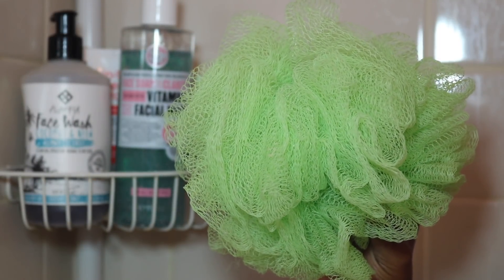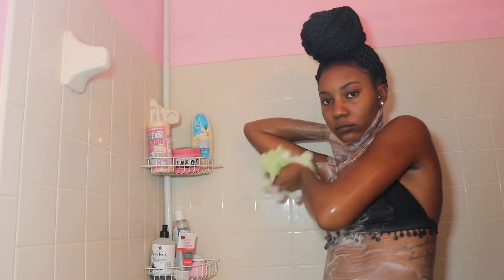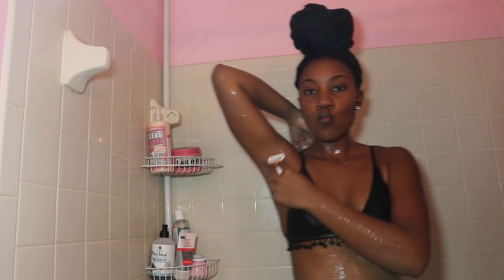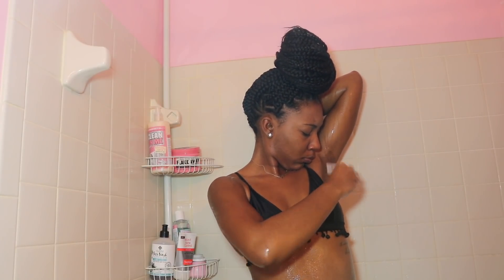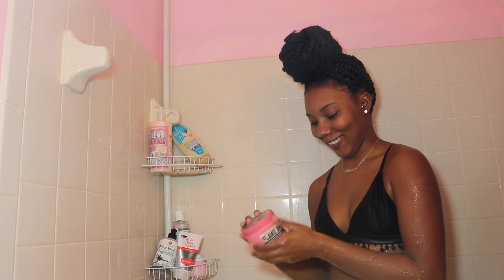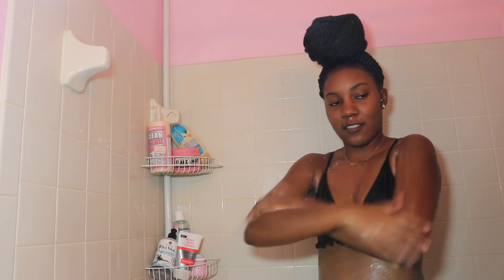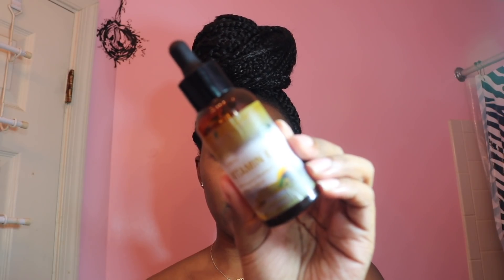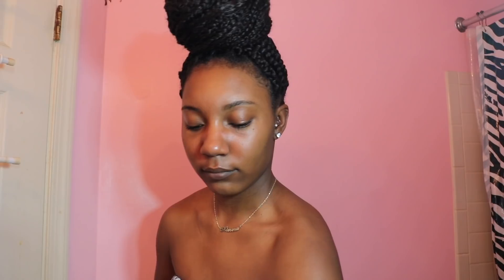Winter Shower Routine 2018 \ Clay Mask, Clear Skin Routine, Exfoliating, Shaving & Moisturizing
P R O D U C T S / T O O L S M E N T I O N E D

Face Wash

Clean On Me Creamy Clarifying Shower Gel

Flake Away Body Polish

Ultra Repair Cream

Righteous butter

♡I N S T A G R A M : kimerayvonne ♡
♡ S N A P C H A T: est.dec24 ♡
♡ T W I T T E R: kimerayvonne
♡ F A C E B O O K